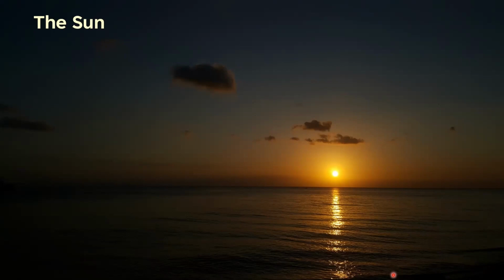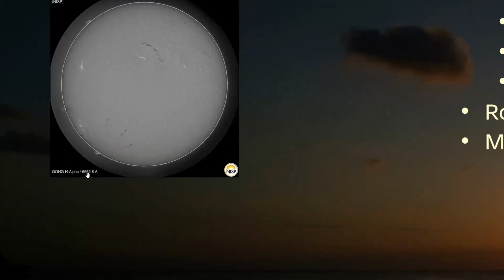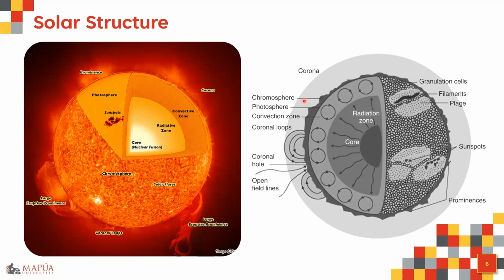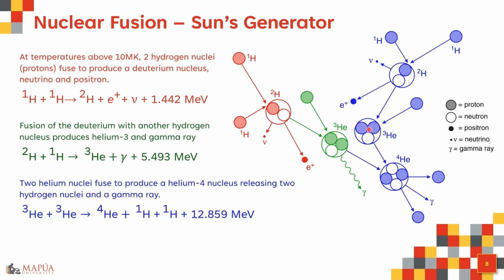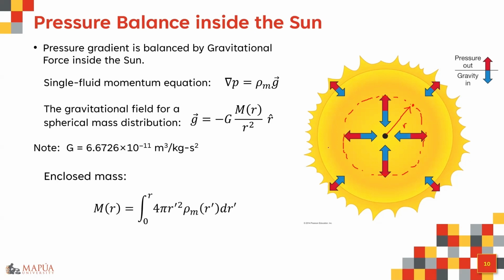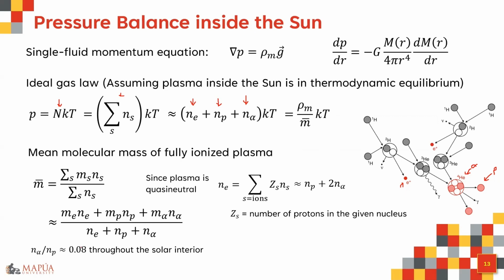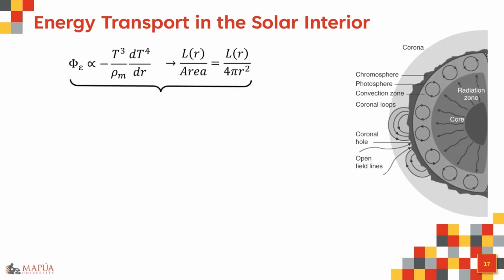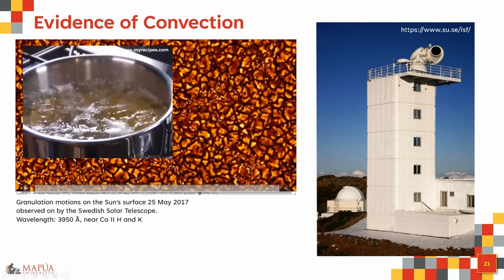Space Physics Lecture - Solar Interior